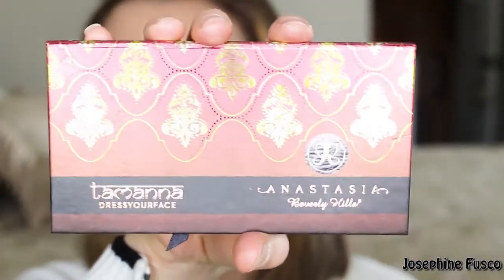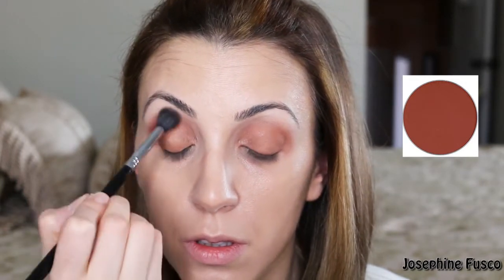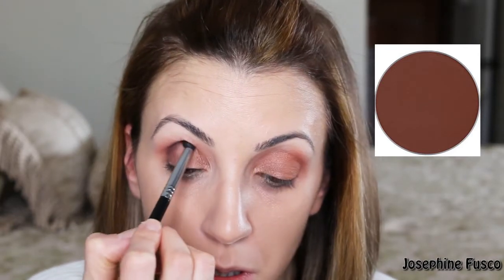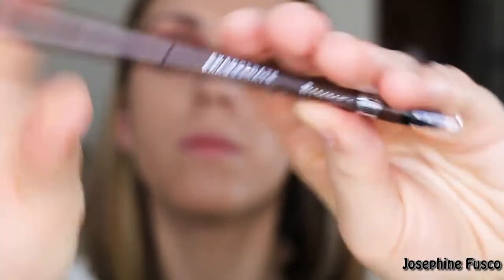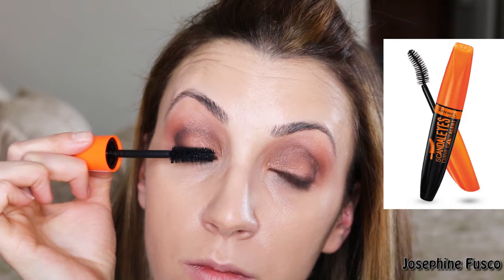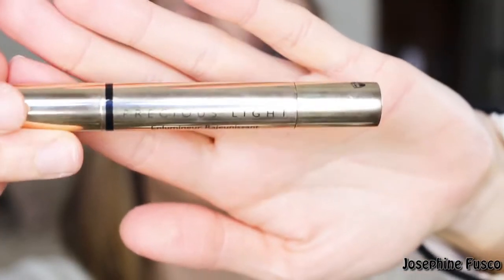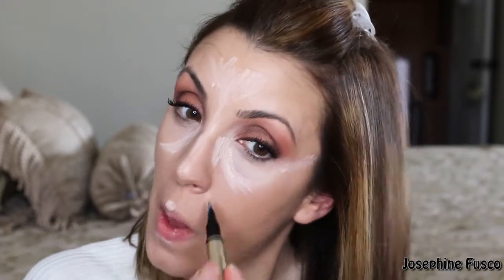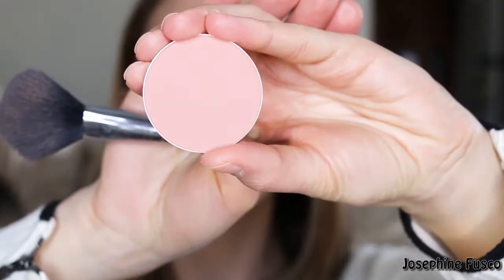Daytime Makeup - Matte Eyes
Hey Everyone!!  Hope you enjoy my Daytime Glam Makeup Tutorial featuring Matte Eyes!!!  (((OPEN FOR MORE INFO))))

Make sure to watch this video in HD for the best quality!!